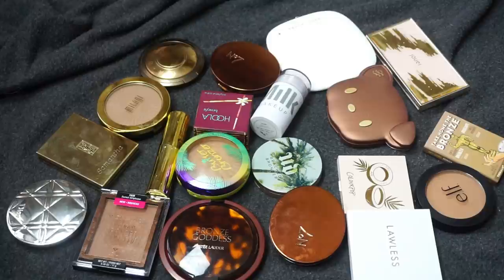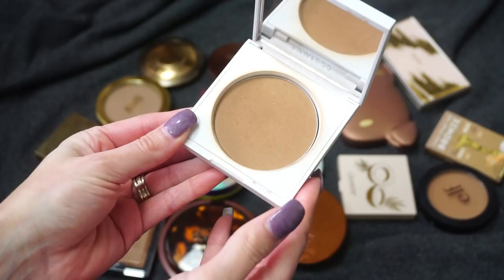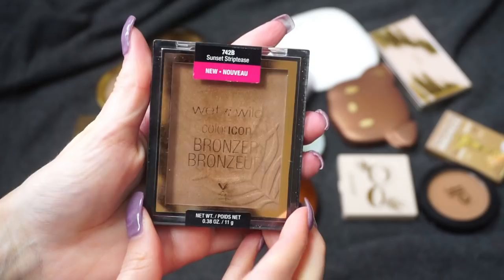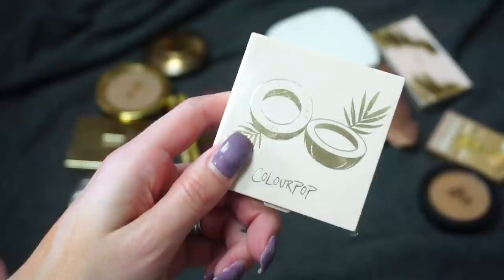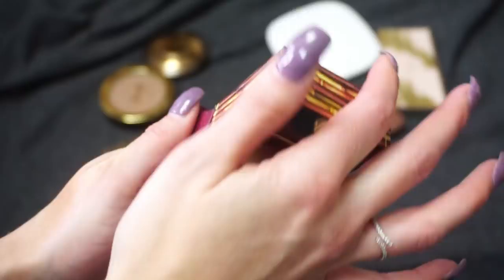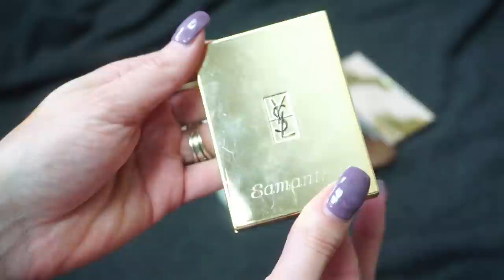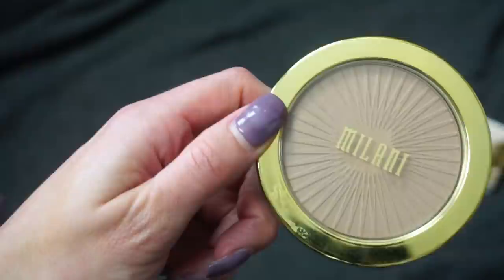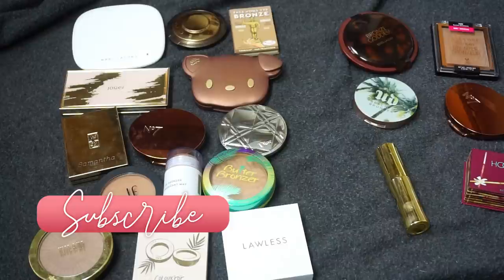DECLUTTER! BRONZER COLLECTION + DECLUTTER WITH SWATCHES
Happy Monday! I am moving along with my MakeupDeclutter series and we are on to bronzers! What do you want to see next week?

♥PURCHASE LAUREN:
*Amazon Kindle:

PRODUCTS MENTIONED
Lawless Beauty
Estee Lauder Bronze Goddess
Physicians Formula Butter Bronzer
Wet N Wild Sunset Striptease
No7
Colourpop Talk to the Palm
ELF Cosmetics
TheBalm Oliver
Benefit Hoola
Benefit Quickie Contour
Milk Bronzer
Dior Bronzer
YSL Bronzing Stones
Urban Decay Beached
Too Faced Sun Puppy
Milani
Marc Jacobs
Becca Capri Coast
Jouer Bronzer Duo